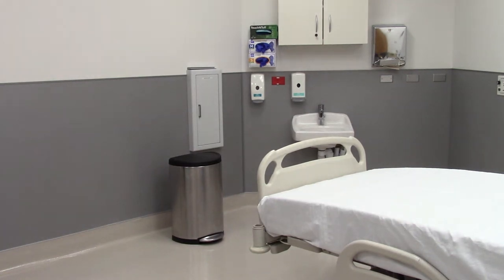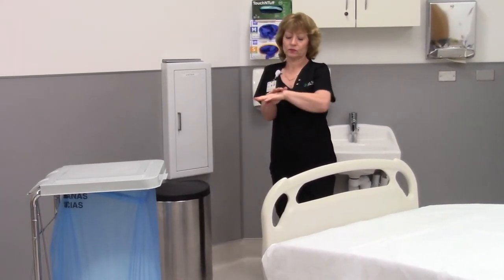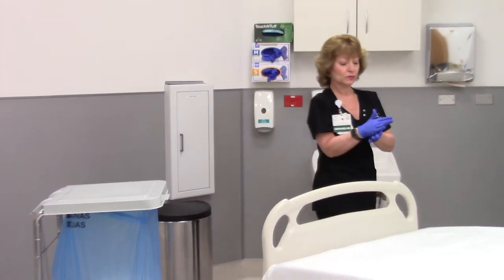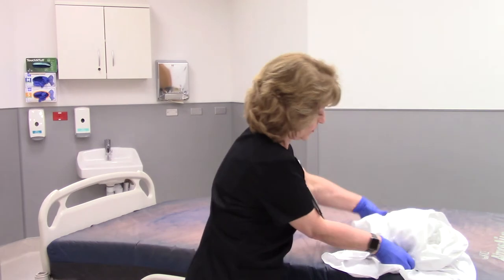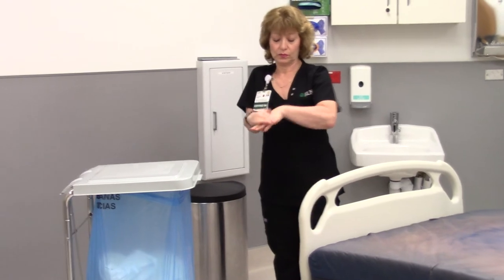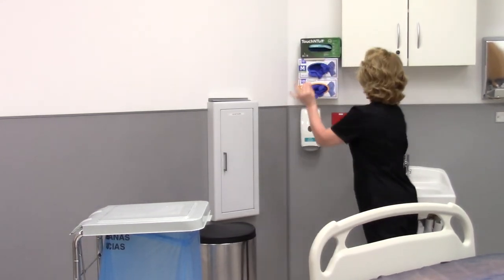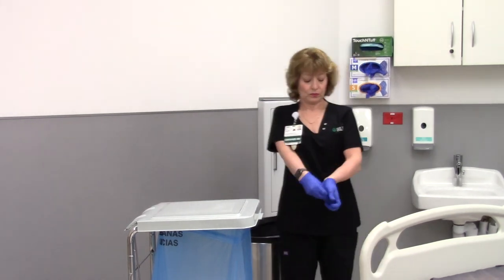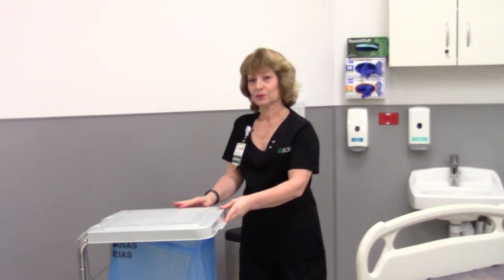Removing Linen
Following some simple but important steps while removing bed linen in a patient room can help prevent the spread of infections.